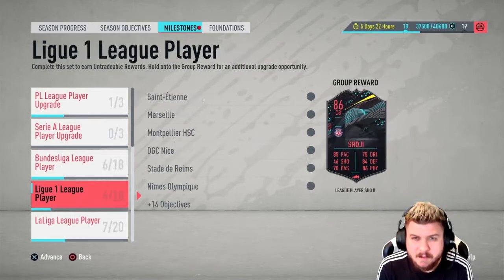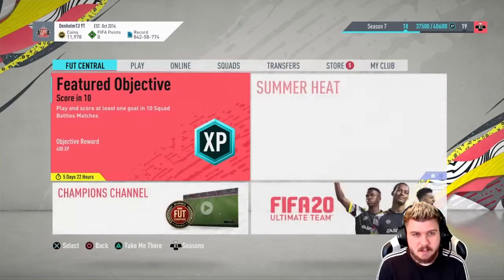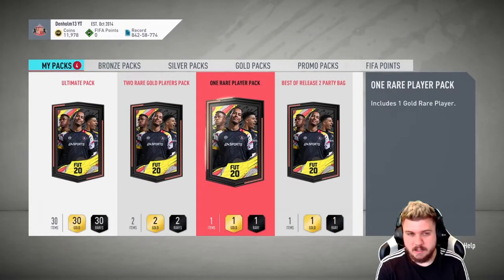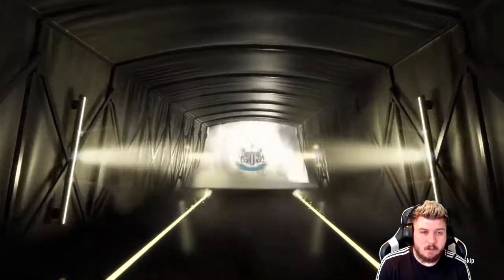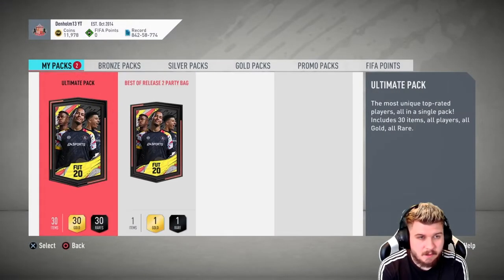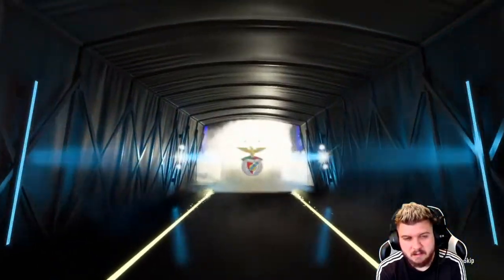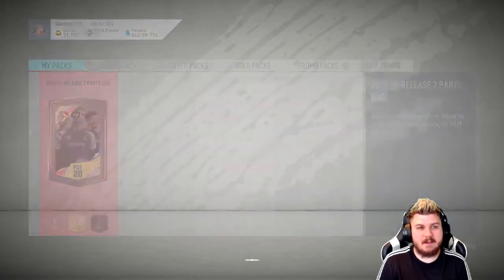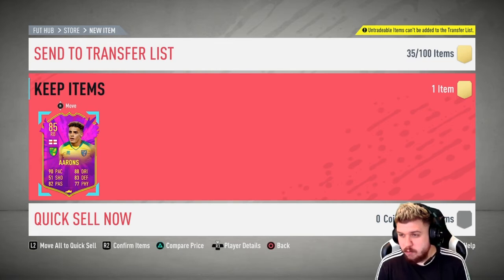NEW 'Best of' Release 2 PARTY BAG SBC + OPENING A 125K PACK | FIFA 20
GETTY IMAGES